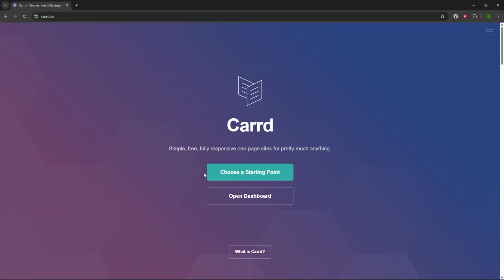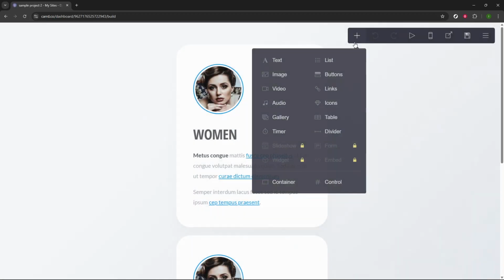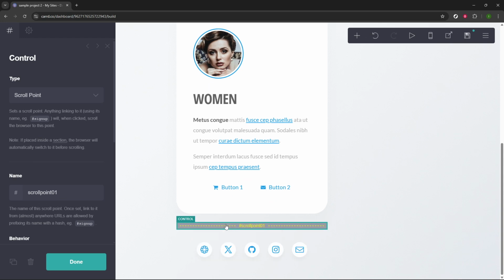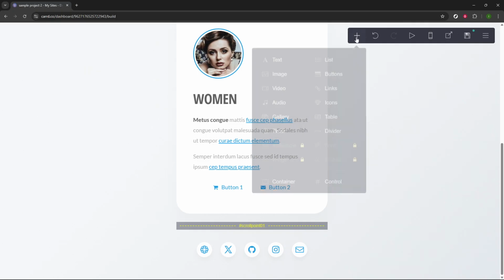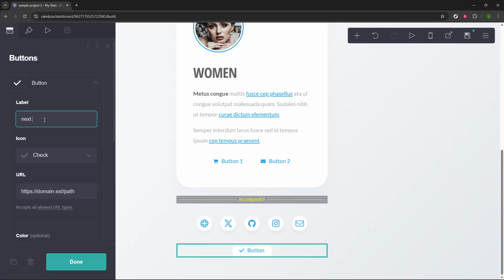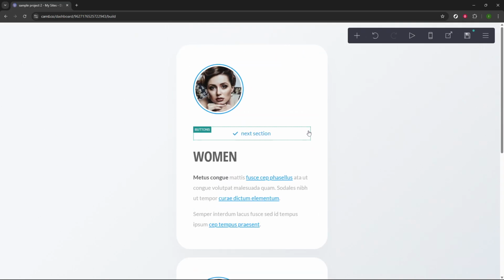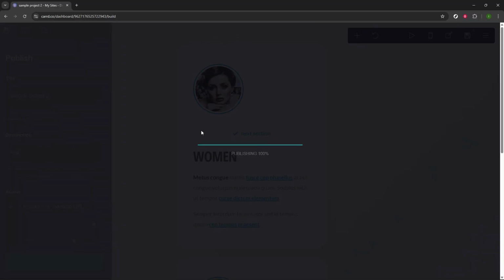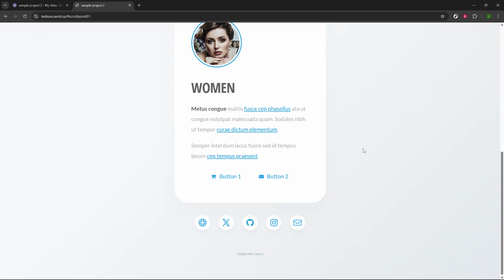How To Make Next Section Button In Carrd (Quick Guide)